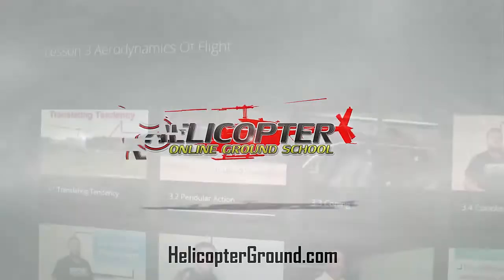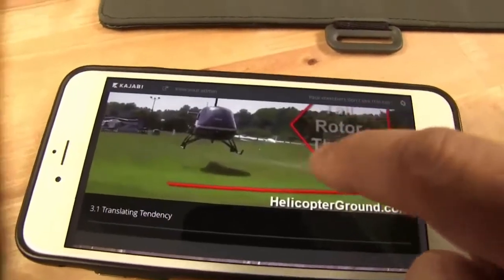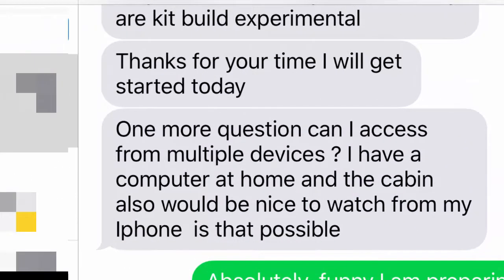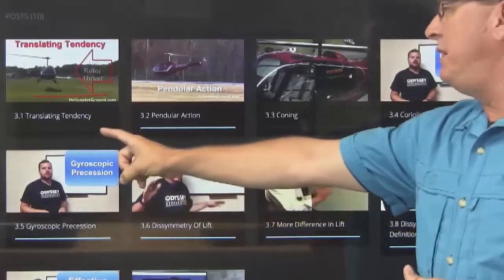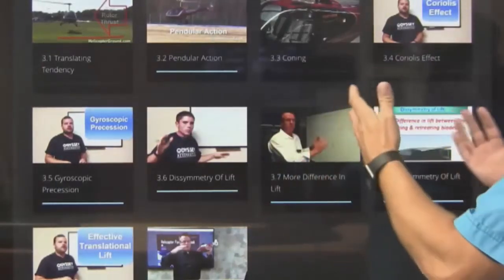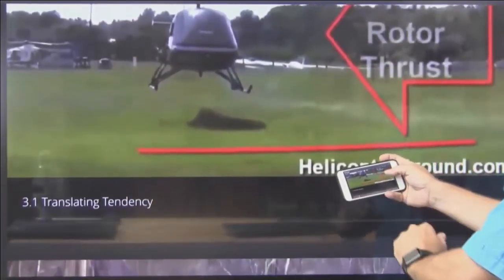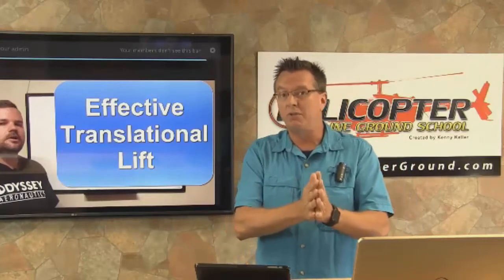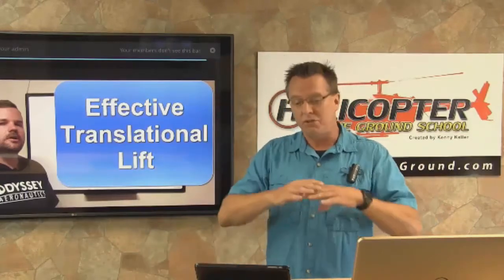Ground School On iPad, iPhone, Laptop, Desktop, Tablet, Smartphone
Ground School On iPad, iPhone, Laptop, Desktop, Tablet, Smartphone. Hello, I'm Kenny Keller, the creator of Helicopter Online Ground School and I'm excited to show you this. We get this question a lot so I'm preparing this video so that I can show potential members how this works across different devices. Also for our current members or new members or just login in. Just for an example I had a question just this morning from a gentleman. He asked me several different things, he was texting me and asking questions about our online training, he said, "One last question, I have a computer at home and at the cabin, would also be nice to watch from my iPhone, is that possible?" The answer is yes. The first one I have up on the screen is the laptop I just showed you at the beginning the video. This is the same thing that's on the laptop right now, that's on the desktop that I showed you.

What I want to point out is this progress tracking is what we're really, really happy about and really excited which is the big difference from our original ground school to this one. This student tracking. You can tell which video you've watched and which you haven't. Not just whether you've watched the video or not but also how much of that video you've watched. Using this one for example, I'm like three quarters or seven eights away through that video, haven't watched that one. At a quick glance you know how much of the video you've watched, none of it, all of it, part of it. As I keep saying, you see that across all devices. Now look at the iPad. This is the iPad, I'm going to now project that up on to the screen.

Now the iPad, you can see the same thing when you log into the iPad, it's going to show you the same thing that you observed on your laptop if you're working from that or if you were working on your desktop at home, boom it's the same. Now let's take a look at the iPhone. I'm showing you, there's my iPhone, that projected up on the screen just because it's easier to view so let's go back to that screen. I'm scrolling here on the iPhone just so you can see. This is what you see on your iPhone. It's a little different because of the smaller screen, they can't give you the bigger picture that you have with an iPad but to show you that it works the same way. The first video, nothing there, haven't watched that one yet. This entire video has been completed and it all matches.

You just scroll through the videos, each one will show you has it been watched has it not and how much of it. That's first hand, that's how it works. Pretty seamless across devices. The progress tracking is absolutely awesome. This new site that we launched December of 2015, totally mobile compatible. We first went live with our helicopter online ground school March 2012 that was a great system four or five years ago. Times change. The developers of that site seeing the need for being seamless across devices. All these different smart phones and iPhones and tablets and everything we have out there, they understood the need to be able to seamless across devices. That's how it works so if you're concerned can I stay at home on my laptop and then pick up later on the iPad then later on my iPhone?

Absolutely. Seamless across devices. We're super proud of our training. If you want to get involved with helicopter online ground school, if you're on YouTube there's a link below this video. If you're on Facebook there's a link somewhere nearby. I'll get your questions answered of you as soon as possible. The sky is the limit. We're just so excited, we keep having more and more check right success, we have more member sign ups, more members emailing in or calling me going, "Kenny, thank you for helicopter online ground school." The momentum is growing, it's really that good and we're just excited to keep moving forward, keep adding new products, new services, adding new training, updating older training.

Ground School On Mobile iPad, iPhone, Laptop, Desktop, Tablet, Smartphone